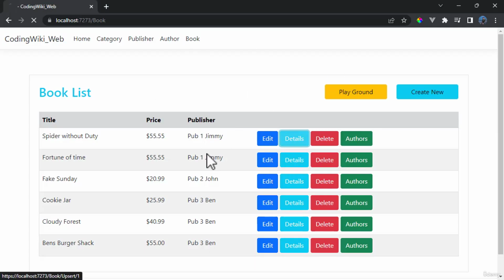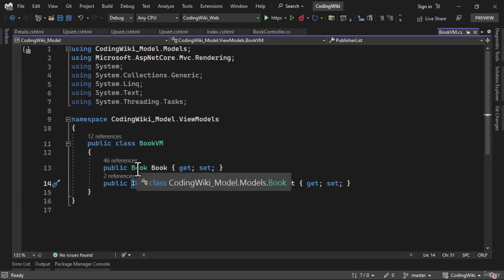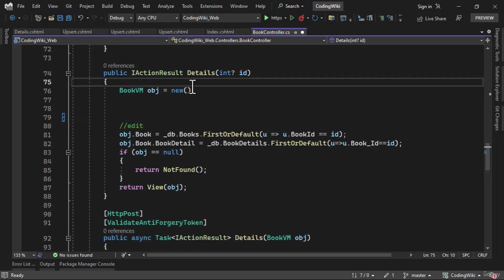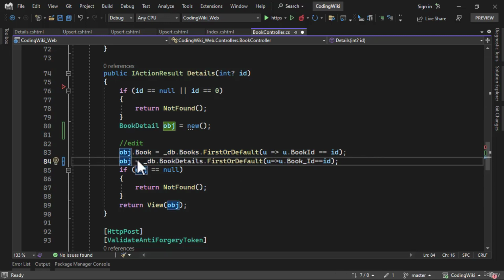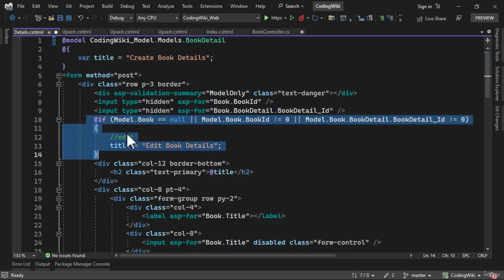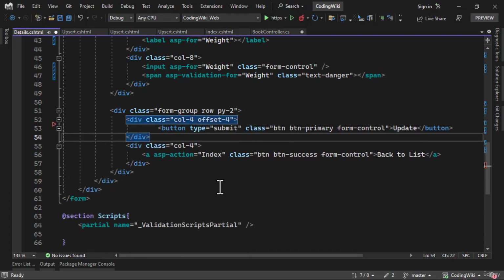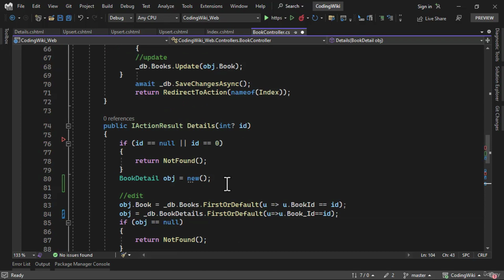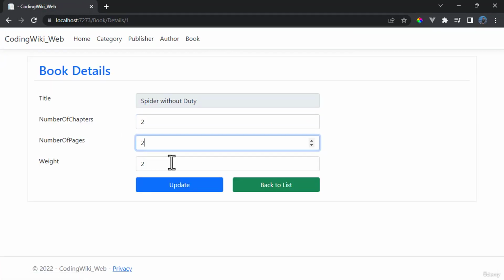89 Correct Way of using Book Details